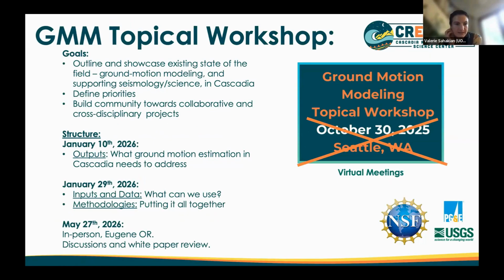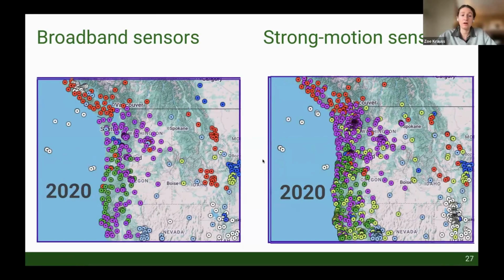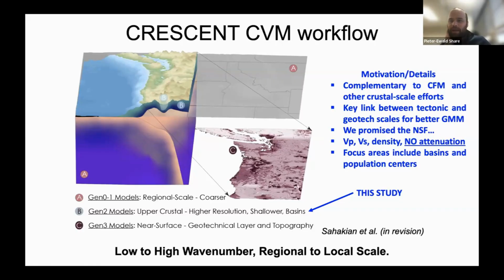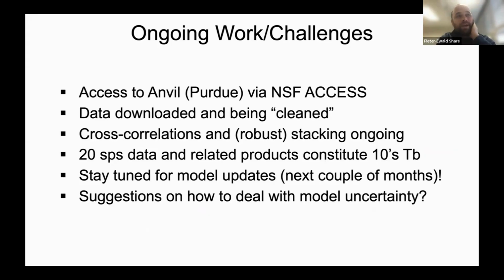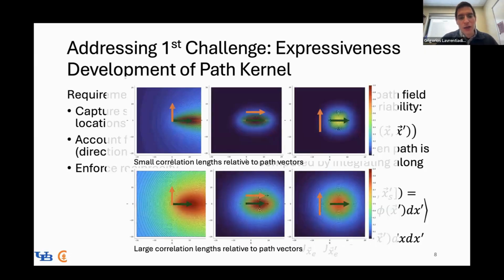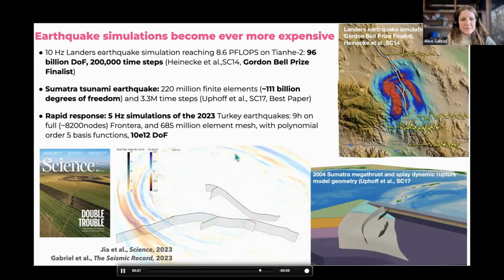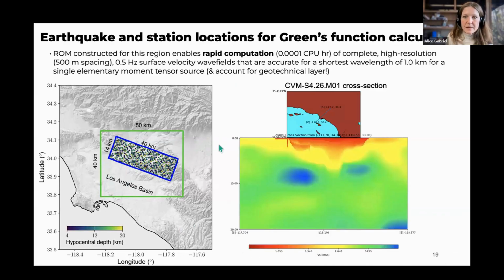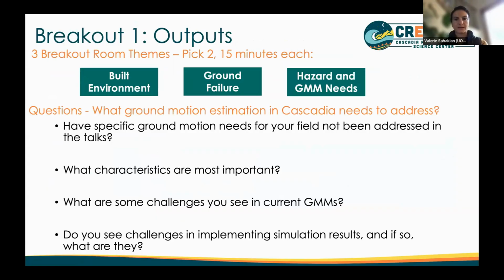Inputs and methodologies - CRESCENT Ground Motion Modeling SIG virtual session 1/29/26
Virtual Session (part 2/2) convened by Cascadia Region Earthquake Science Center (CRESCENT) Ground Motion Modeling Special Interest Group.

Moderator: Valerie Sahakian (University of Oregon, CRESCENT)

Speakers:
2:06 - Zoe Krauss (UW): “PNW Earthquake Catalogs and Waveform Data”

13:07 - Pieter Share (OSU): “Supplementing the shallow CRESCENT CVM: High-Resolution Sedimentary and Shallow Crustal Structure for Ground Motion Studies from Nodal Array Adjoint Tomography”

23:33 - Grigorios Lavrentiadas (University at Buffalo): “A Non-Ergodic Ground Motion Model for the Groningen, Netherlands: Merging Physics-Based Simulations and Empirical Observations”

32:53 - Alice Gabriel (UCSD): “Near-Instantaneous physics-based reduced-order modeling for shake maps, seismograms, dynamic rupture and the seismic cycle”

49:00 - Breakout Description and report outs